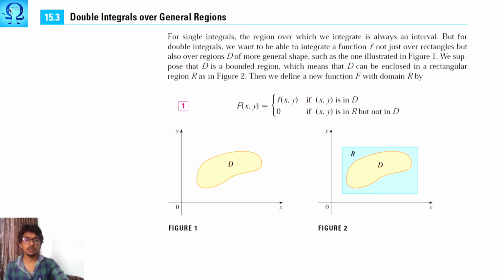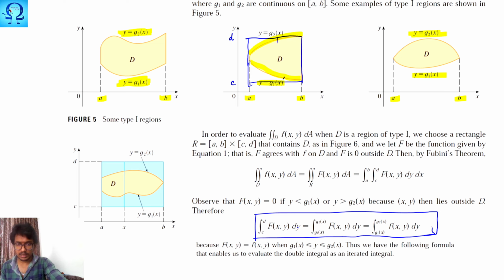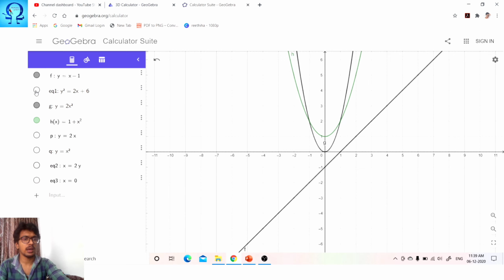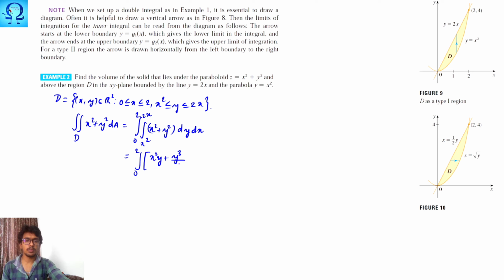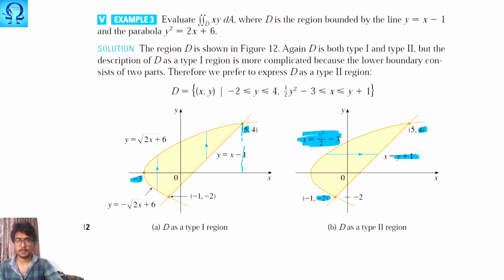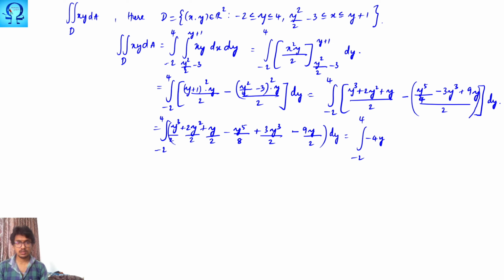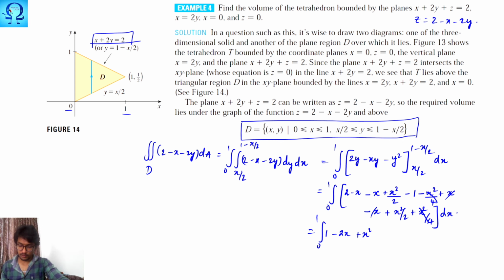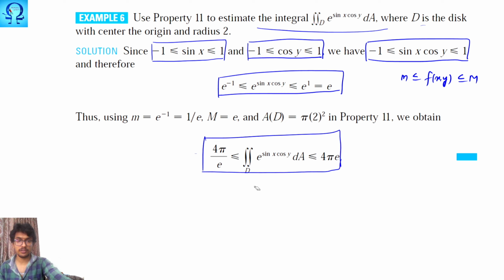Double integrals over general regions - Lec 03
The idea of double integrals over general regions are discussed along with live demonstration of the solids bounded by curves.